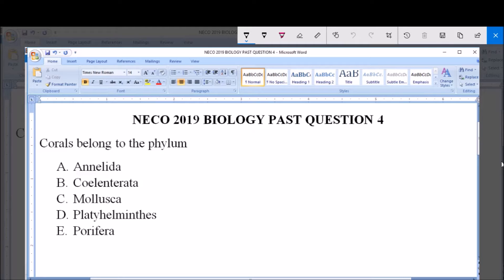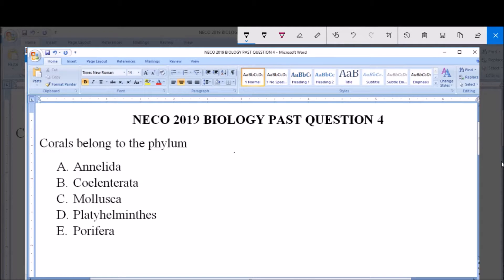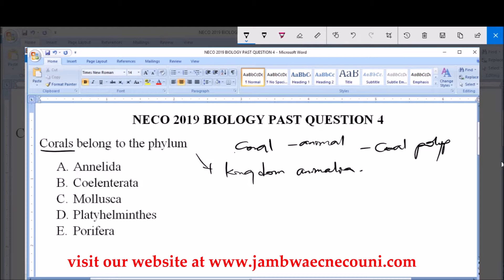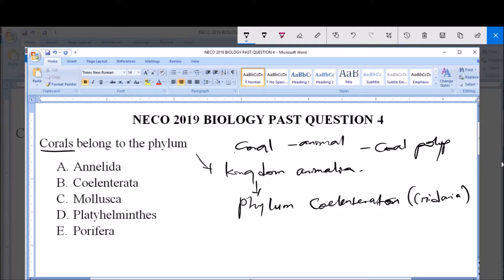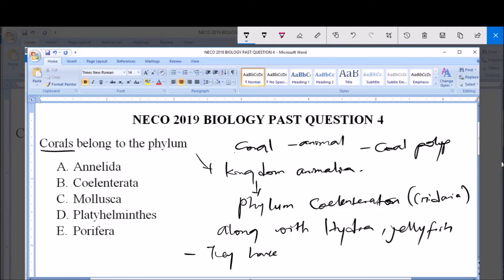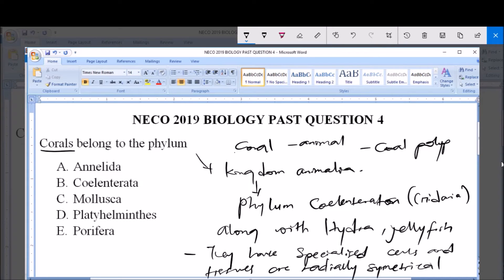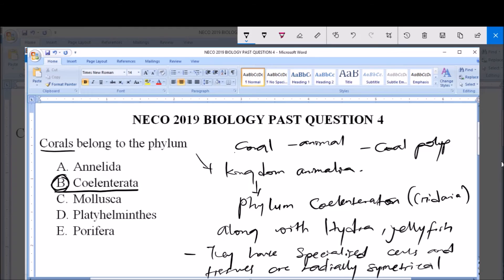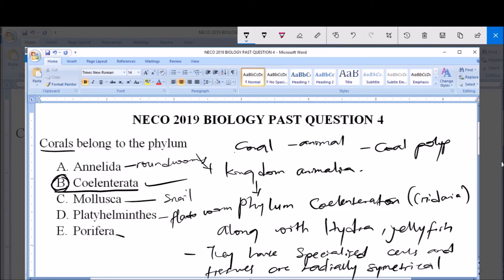NECO 2019 BIOLOGY PAST QUESTION 4 Corals